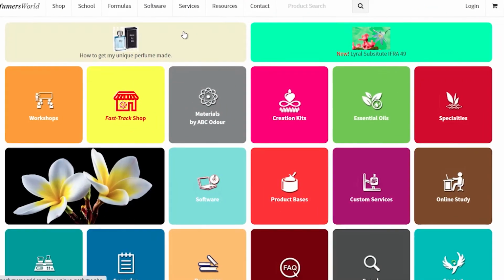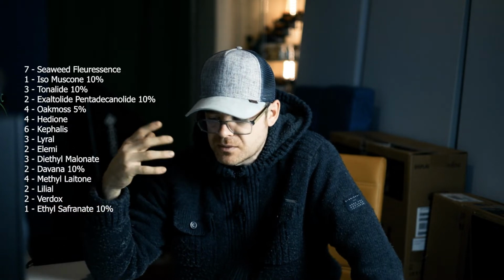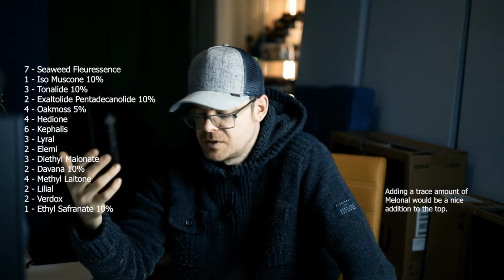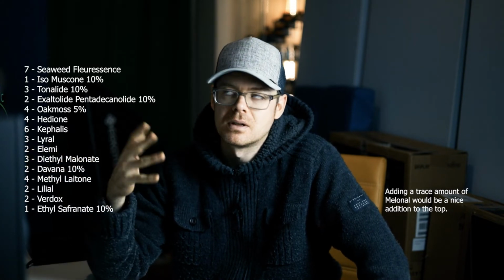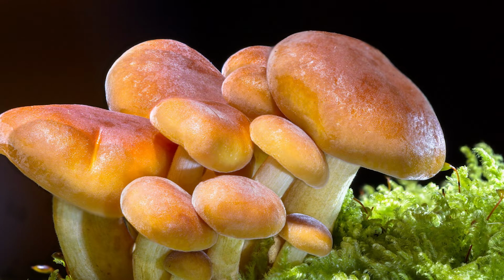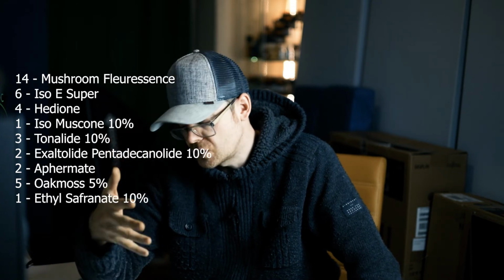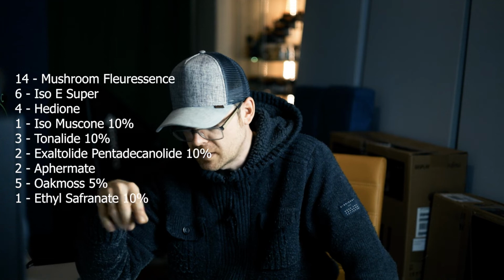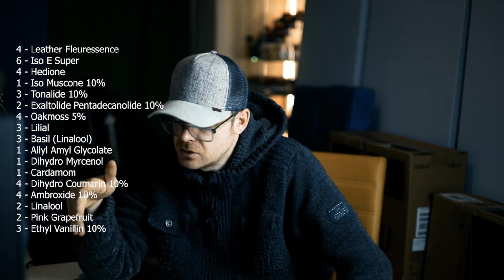Perfume Formulas | Leather, Saffron, Mushroom and Marine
In this video, I take pre-made accords from the perfumers world and turn them into complete perfumes.

Leather Fleuressence
Saffron Fleuressences
Mushroom Fleuressence
Seaweed Fleuressence

Note: In the Marine Perfume Methyl Laitone is diluted to 10%